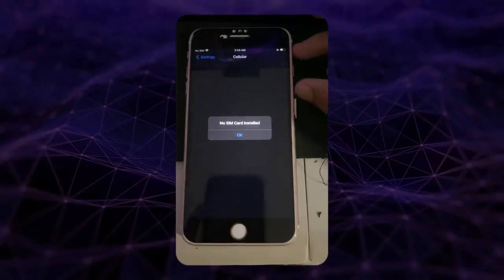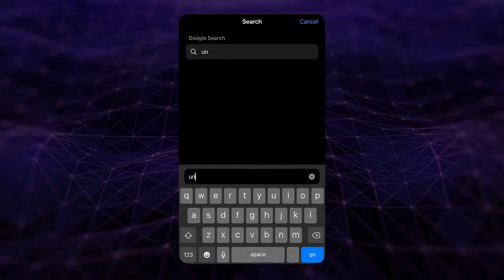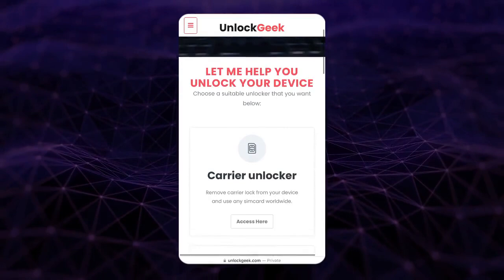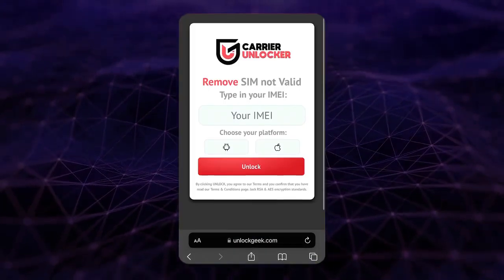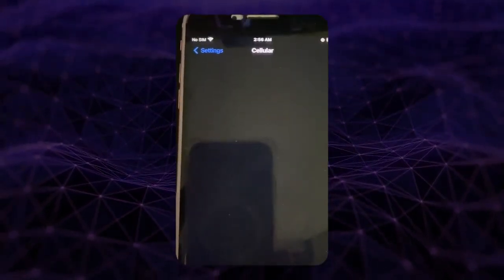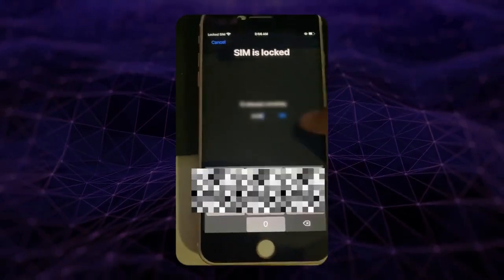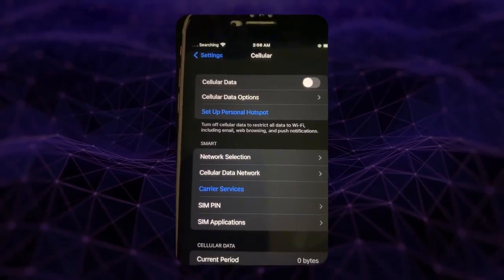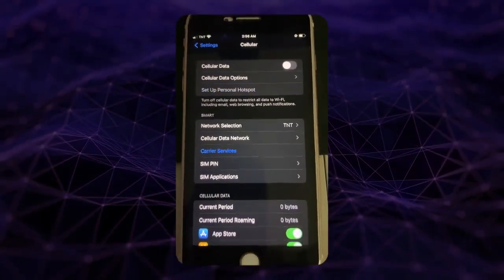Unlock Your iPhone to Any Carrier FREE in 2026 – Easy Steps for All iPhone Models!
Discover the ultimate method to unlock your iPhone to any carrier for FREE in 2026! Whether you have iPhone 6s, 7 Plus, 11, 12 Pro Max, 13 Pro Max, 14 Pro Max, 15 Pro Max, or 16 Pro Max, this step-by-step guide will help you bypass carrier restrictions and use any SIM card worldwide. No more SIM not supported or sim not valid errors. Learn how to carrier unlock your iPhone safely and quickly without paying expensive fees. Network unlock your iPhone 13, 14, 15, or 16 today and enjoy full freedom with your device. Watch now and unlock your iPhone hassle-free!